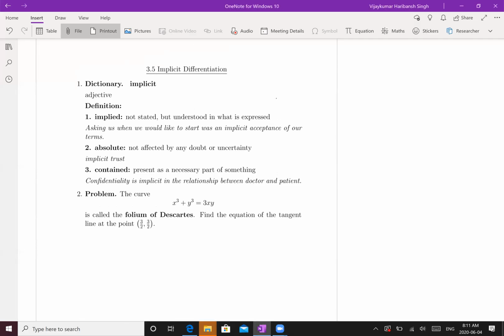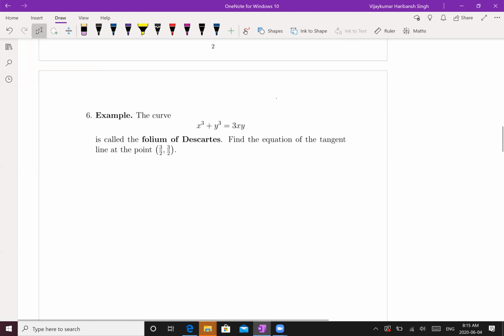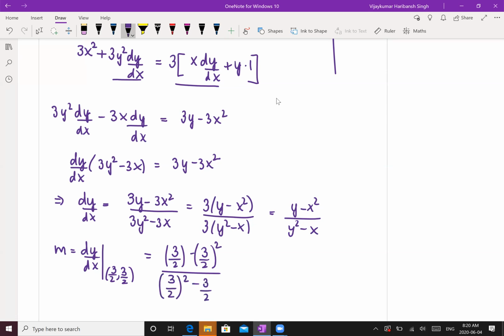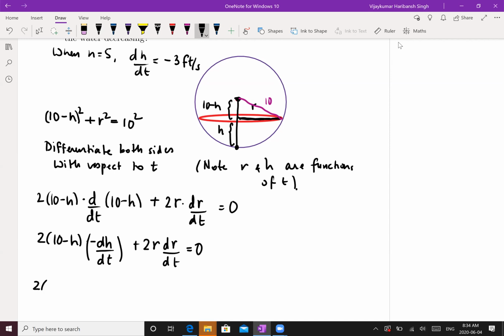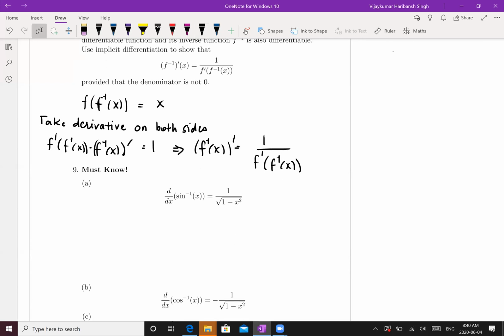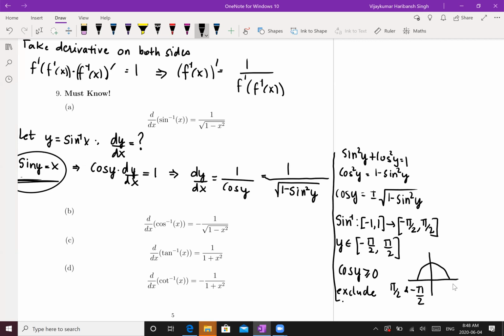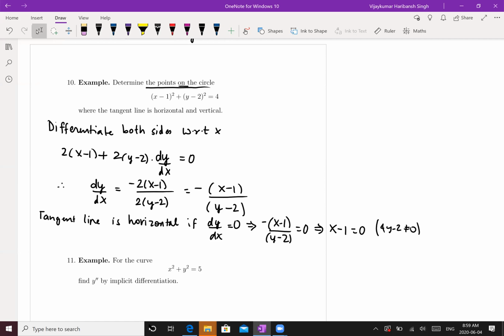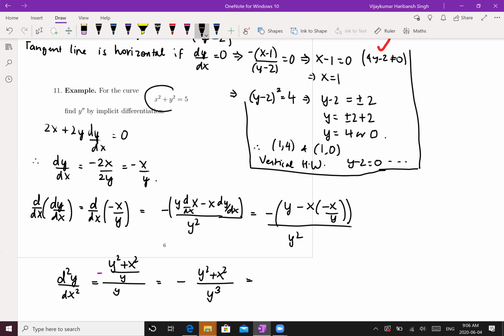3.5 Implicit Differentiation: Calculus I